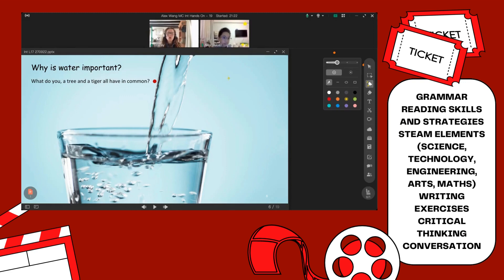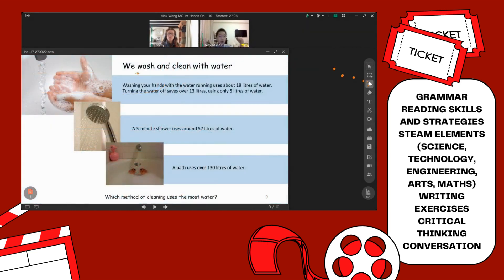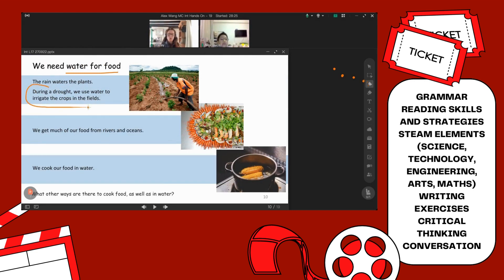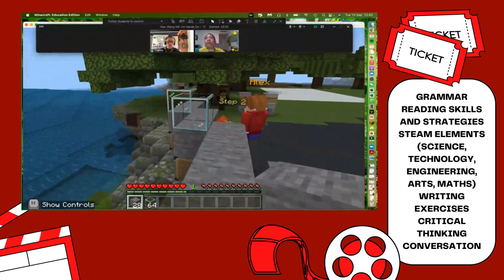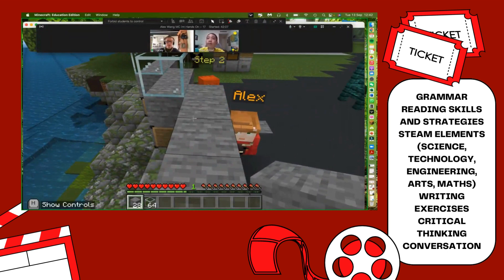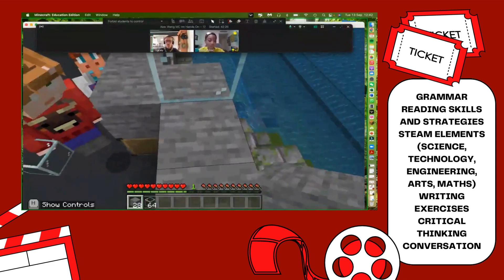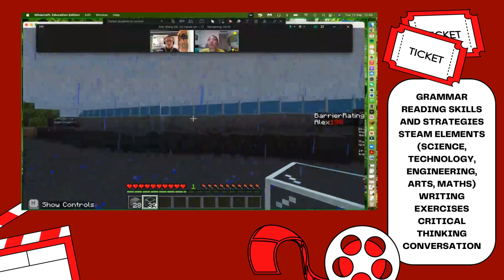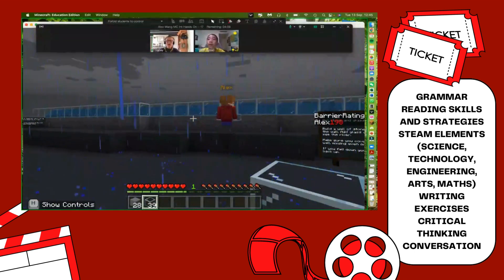Upper Intermediate Minecraft ed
Welcome to Superschooled We are an online school offering online classes to young people wanting to learn English, Natural Science and Maths. We are perfect for young people that are home educated, wanting extra tuition or looking to learn English as a second language.

We have a range of courses for children aged 5 - 16. Our courses Are all benchmarked on the UK national curriculum. We have courses on English, Natural science and Maths. We also offer a range of non core subject classes.

 We are super excited to invite you into our school, where we have created a one of a kind curriculum. We boast that you won't find this anywhere else!

One of our curriculums is a bit special (!) it has been carefully curated by experienced English teachers, who have a passion for working with young people. With the help of Minecraft Education Edition we have developed a truly unique teaching system that is a ground-breaking methodology in online education.

It promises to be enlightening, engaging and filled with the wonders of the world.

Our courses cover a wide range of topics, taking our young people through a journey of communities, biomes, natural history, natural sciences, the environment and more. We pay close attention to vocabulary, grammar and pronunciation as we embark on our adventures that build so many transferable skills for each and every child.